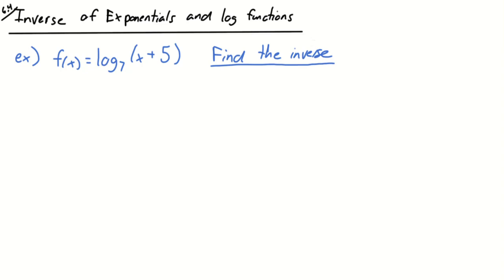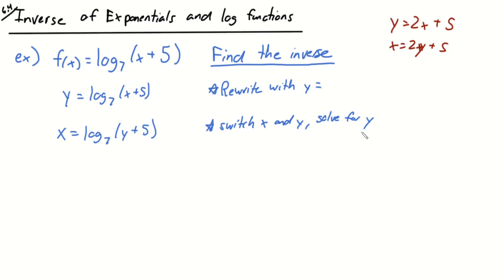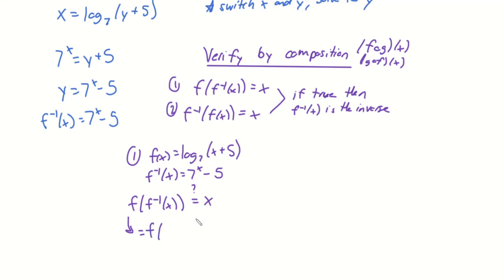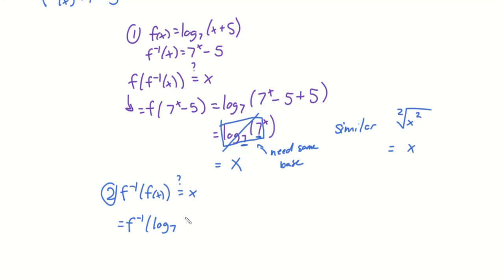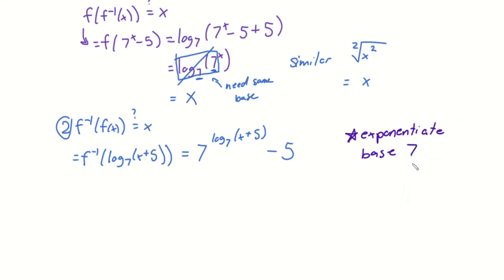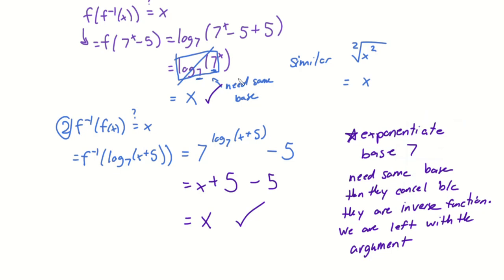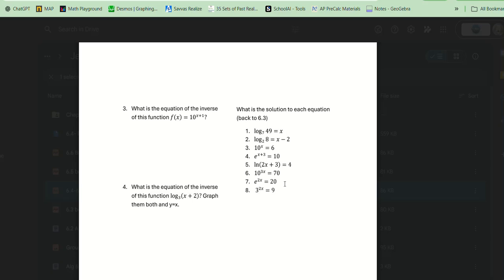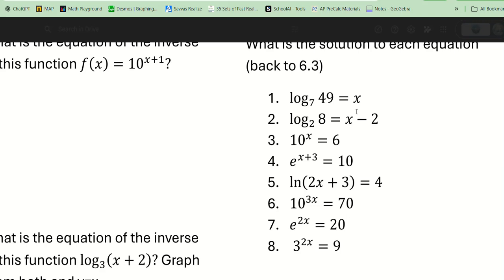1st Hour Algebra (3/30/26) - Lesson 6.4.2 - Inverses of Exponential and Log functions